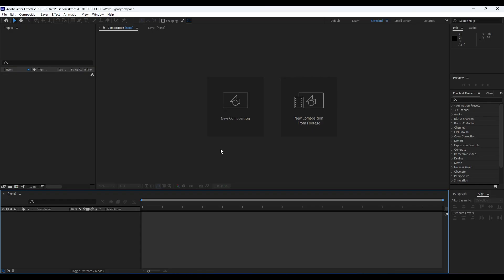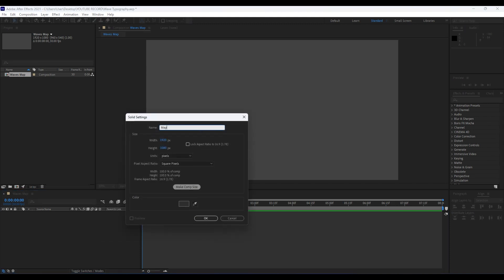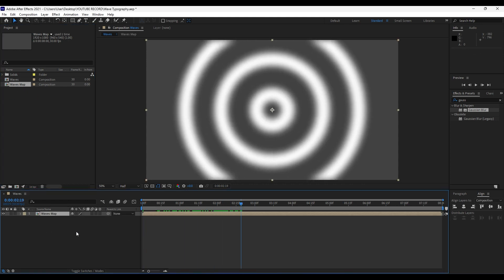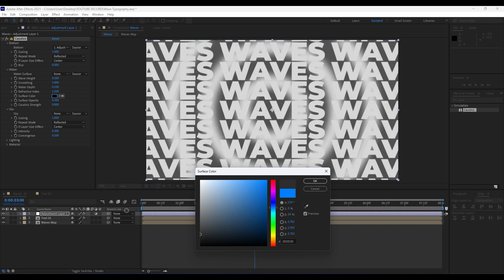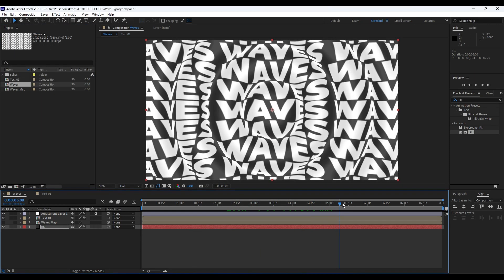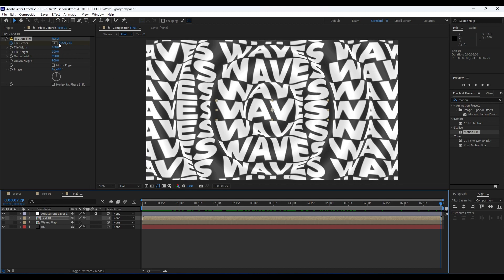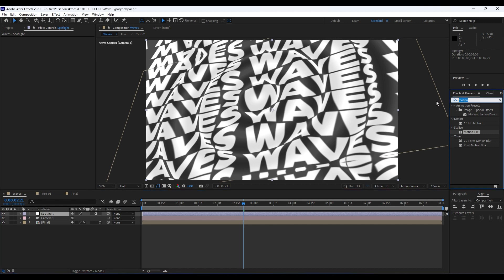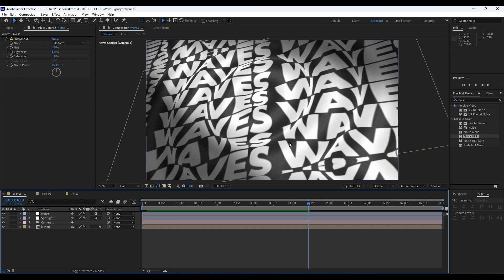Create Wave TYPOGRAPHY in After Effects - After Effects Tutorial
Hey everyone, in this after effects tutorial I will show you how to create awesome wave Typography for your own purpose - your slideshows, intros, promos, lower thirds in After Effects without using any plugins. This technique is a cool way to make your videos or images looking even better and to impress your audience. Very easy to make, just follow my steps!